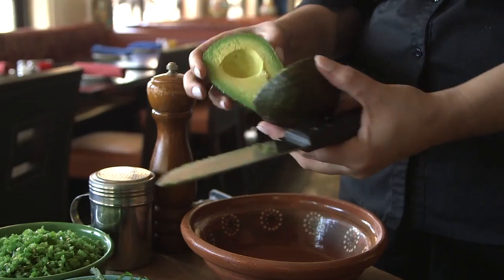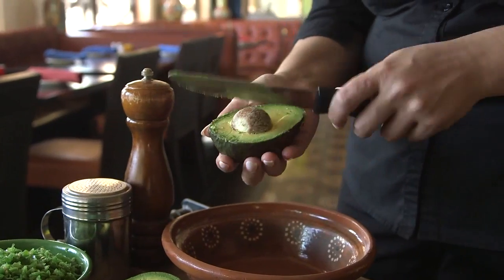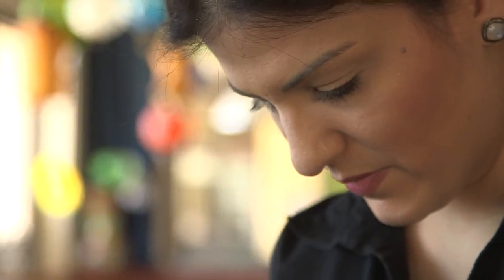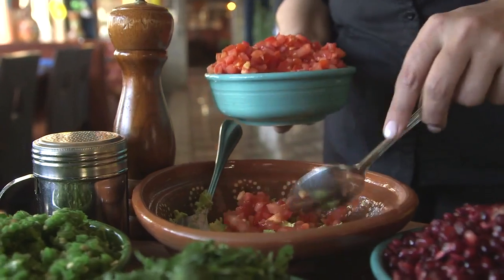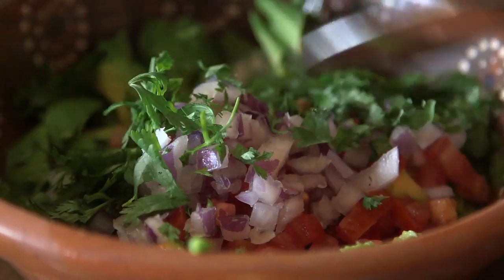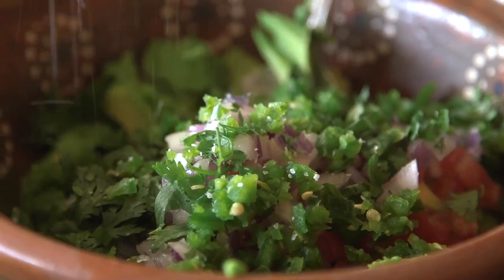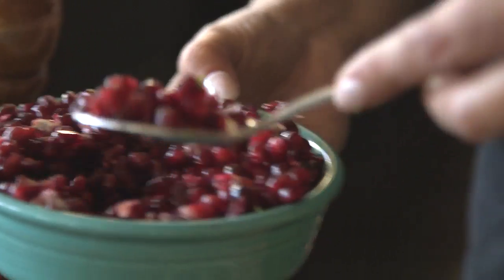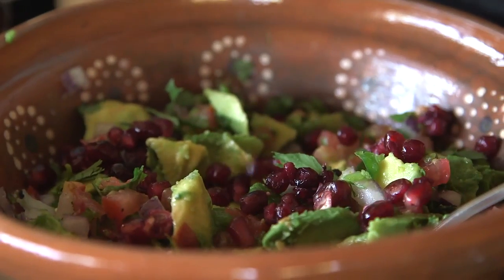Best Guacamole Recipe by Barrio Queen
Are you in dire need of an easy guacamole recipe? Look no further simple, quick and absolutely delicious. Put it out next to some tortilla chips at your next party or use it to accent a nice quesadilla or burrito—heck, eat it straight from the molcajate, for all we care. It's tasty.

mexican cocktails with tequila
mexican food
tex mex near me
authentic mexican food
best restaurants in phoenix
best mexican food
mexican food phoenix
mexican food scottsdale
best mexican food phoenix az
mexican food downtown phoenix
best mexican in phoenix
best mexican food scottsdale
phoenix restaurants
best mexican food in phoenix
scottsdale mexican restaurants
best tacos in phoenix
barrio cafe
best food in phoenix
best mexican food in scottsdale
best authentic mexican food in phoenix
good mexican restaurants in phoenix
restaurants downtown phoenix az
mexican food scottsdale az
best mexican food scottsdale az
best mexican scottsdale
nearest mexican food restaurant
closest mexican food restaurant
top 10 mexican restaurants near me
nearest mexican food place
mi patio
best phoenix mexican food